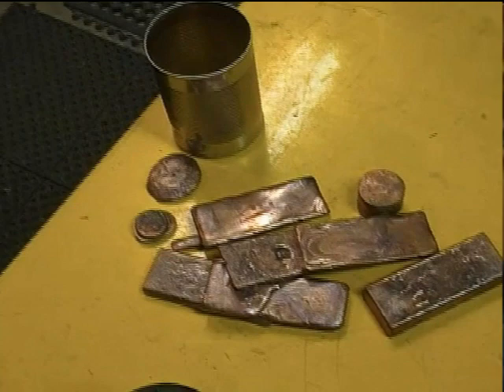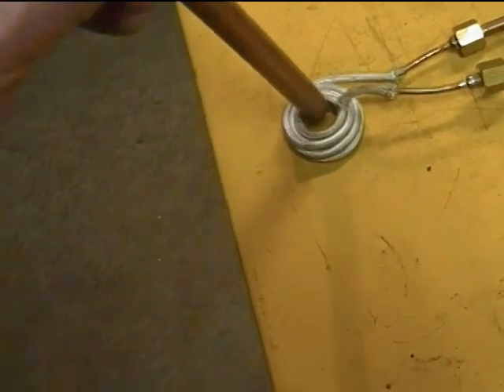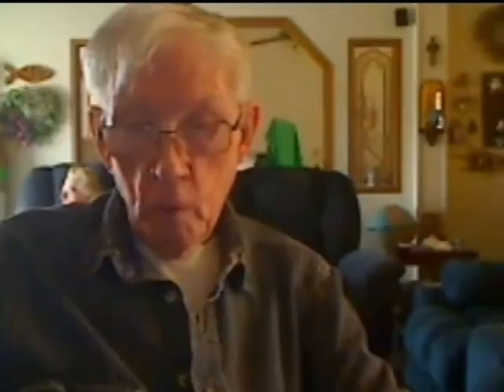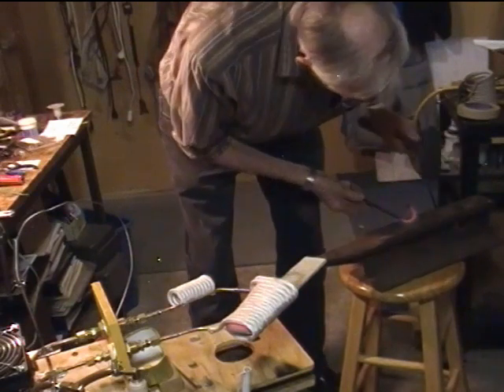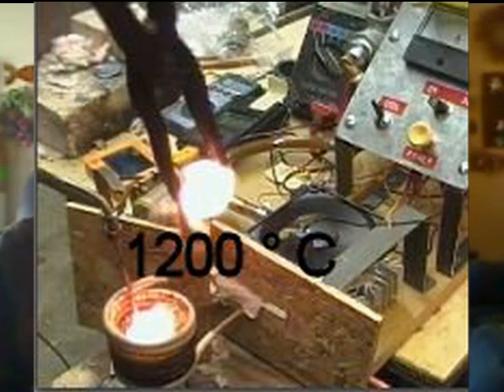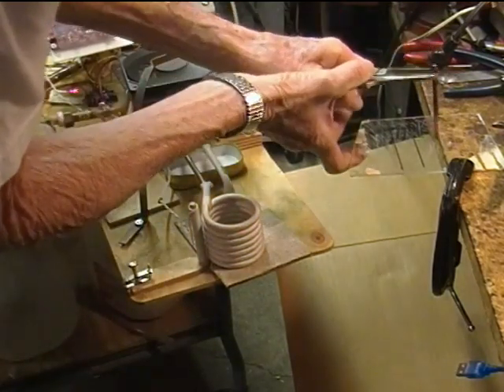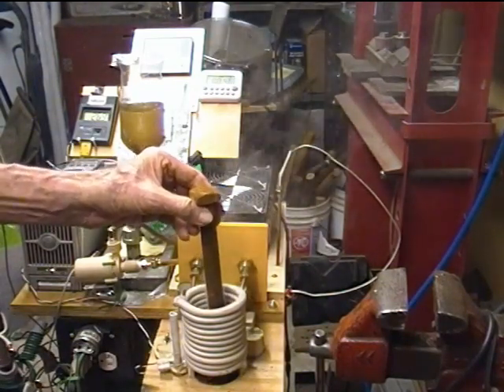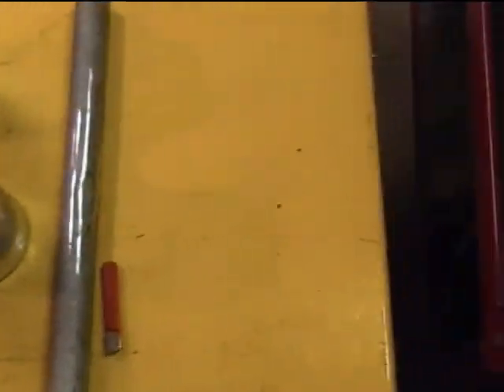1000 to 2500 Watt ZVS Induction Heaters, What are they Good at? #199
Here I discuss about a dozen things that these 1000 watt to about 2500 or 3000 watt
ZVS Induction heaters do well, do okay at, and do poorly at.

See my  ZVS Induction Heater Playlists for in-depth examples of the topics
that I describe in this video: